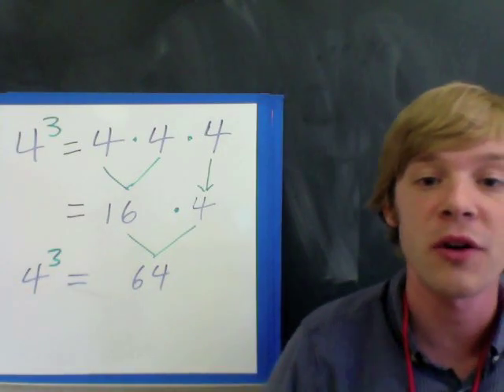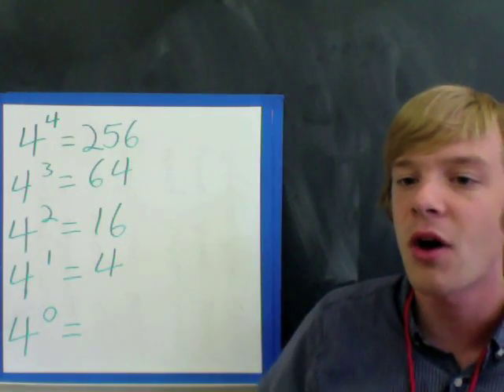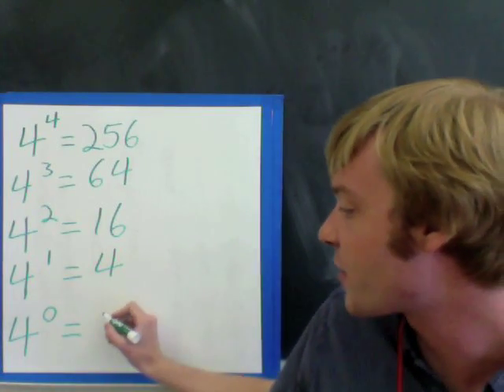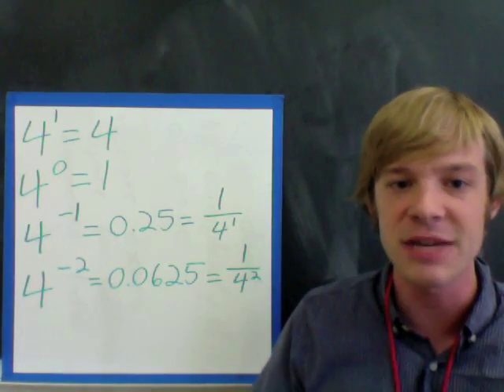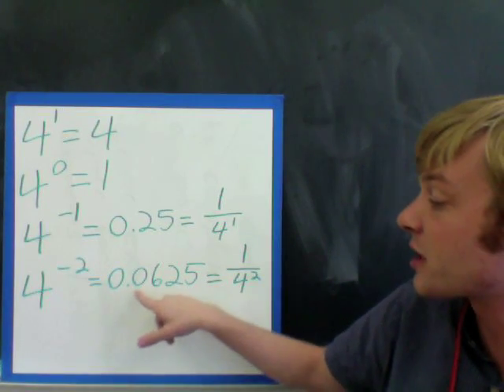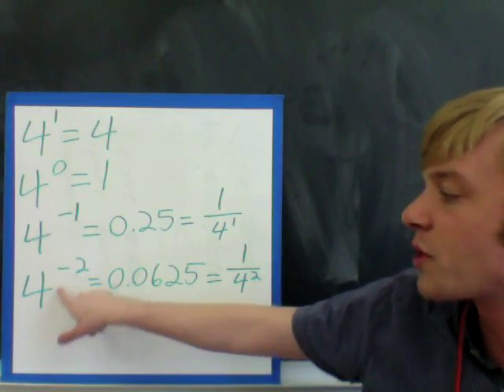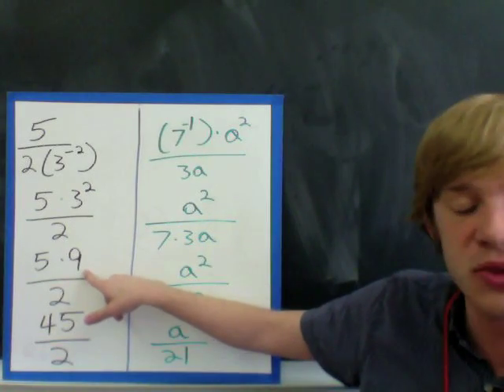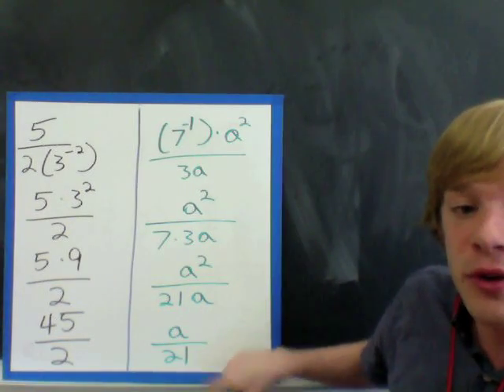Properties of Exponents: Zero and Negative Exponents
Simplifying expressions that have negative exponents or exponents of zero.